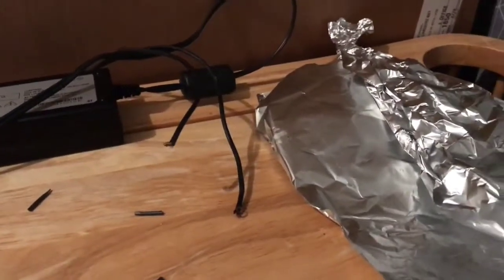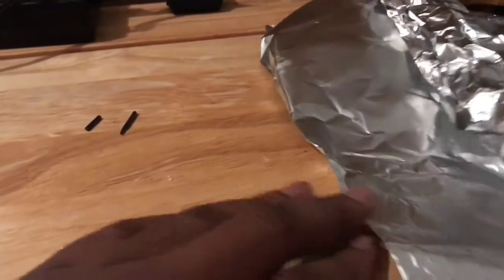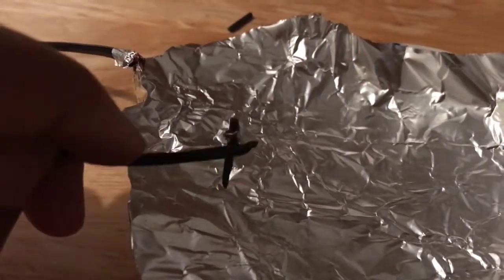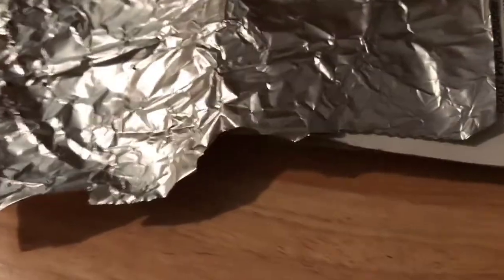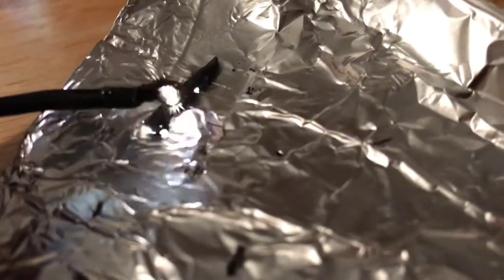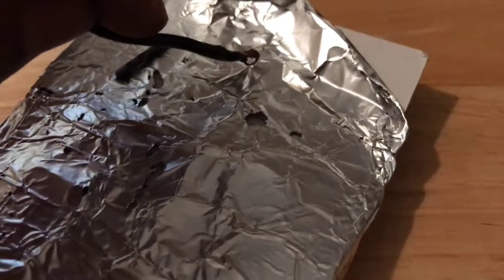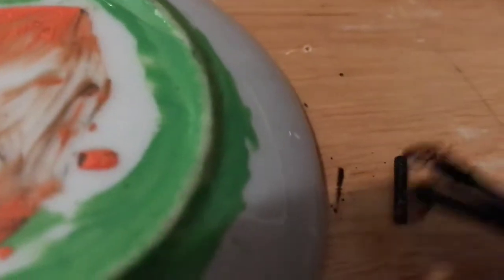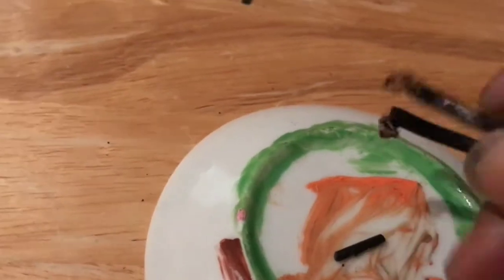How to make a mini portable plasma cutter with pencil led | DIY Homemade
In today's video you will learn to make a DIY plasma cutter from a led pencil!

Make sure you smack that like button if you liked this video and make sure you smack that subscribe button so you don't miss out on future videos like this one!!!